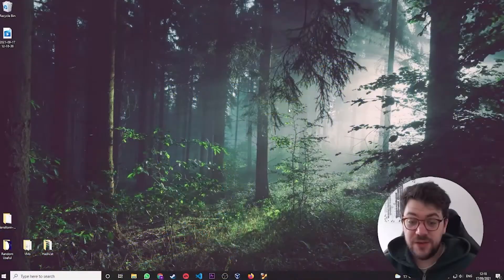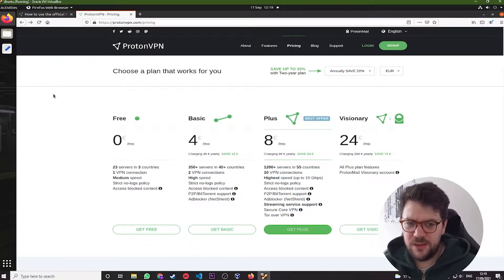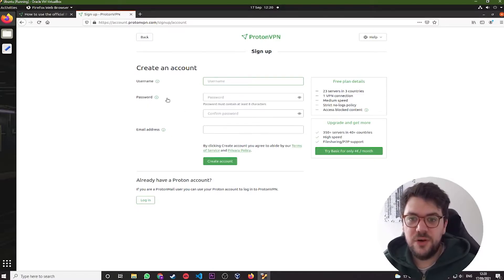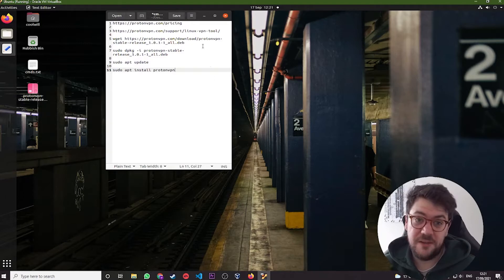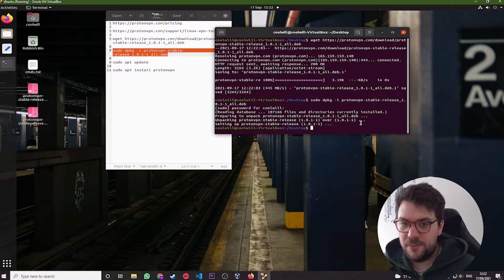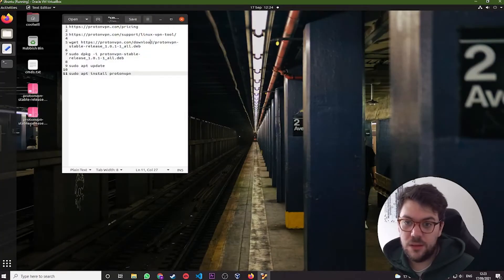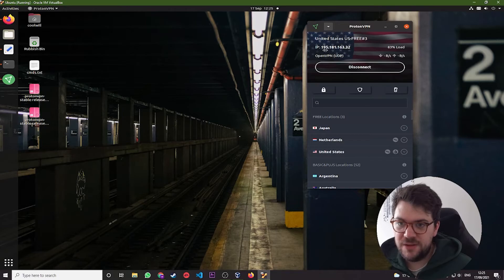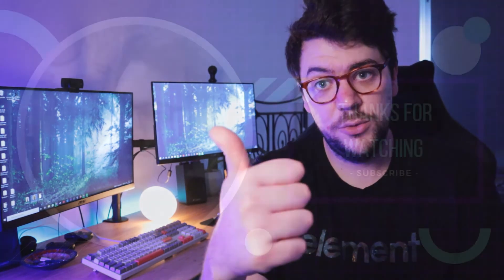How to install Proton VPN | Free Linux VPN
In this video, we're going to show you how to install Proton VPN on a free Linux server. Proton VPN is one of the best free VPNs available and it's perfect for protecting your privacy online.

By following this simple guide, you'll be able to install Proton VPN on your free Linux server and keep your data safe and secure online. This is a great way to protect your privacy and stay anonymous online!